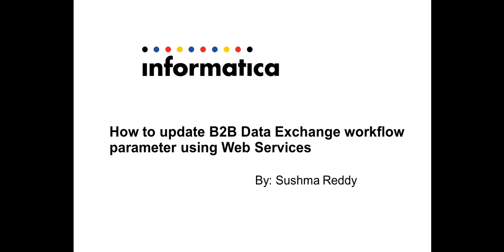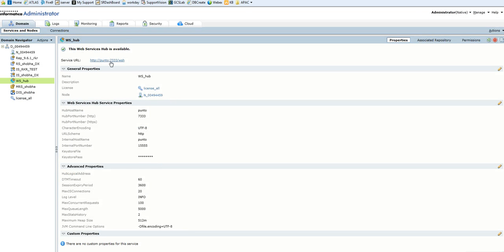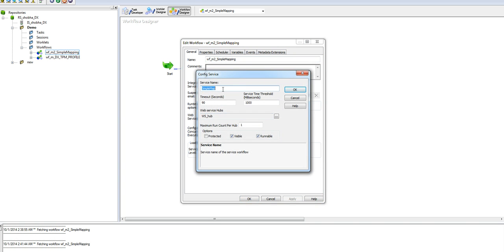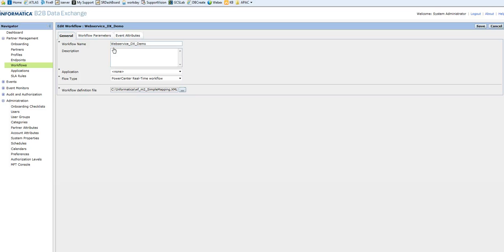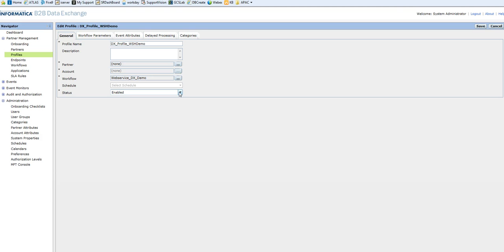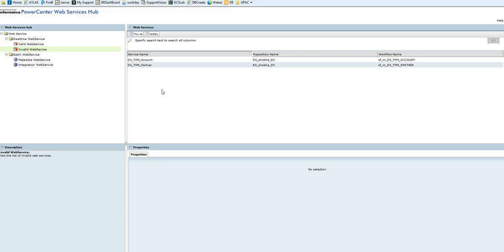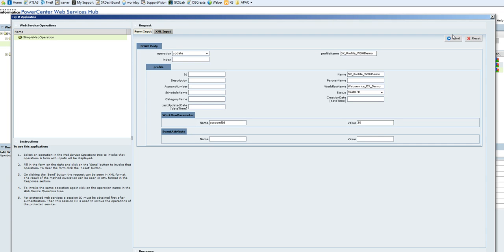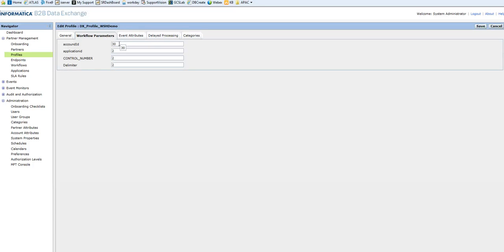How to update B2B Data Exchange workflow parameter using Web Services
This video demos how to update B2B Data Exchange workflow parameter using Web Services.